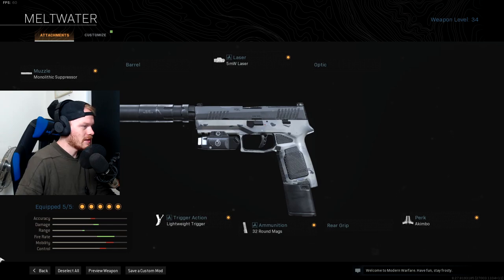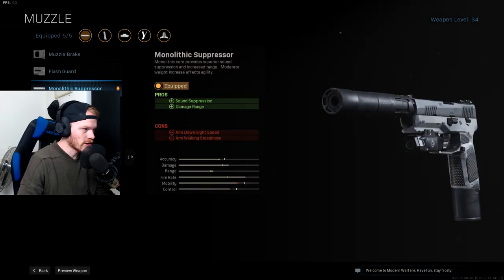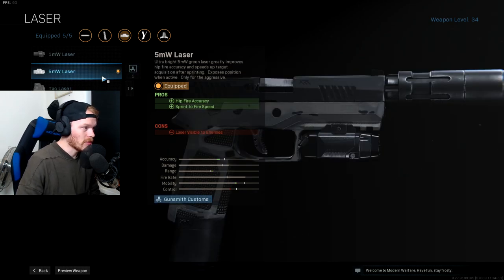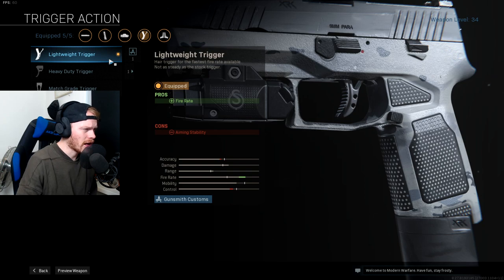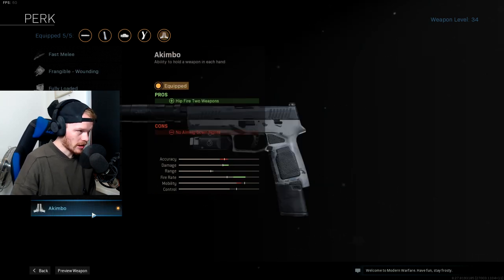The M19 AKIMBO is SICK! Best M19 Akimbo Class Setup Warzone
What is up everyone. Today we are looking at the best secondary whenever you are using a ghost class. The M19 Class Setup for Warzone. The M19 does great damage and has a high fire rate. This M19 Akimbo class setup is great for up close and personal. The M19 Warzone is very viable and I believe this is the best possible setup.

Song explanation: Once and for All - Ian Post

Intro (00:00)
M19 Class Setup (01:10)
M19 Gameplay (02:32)